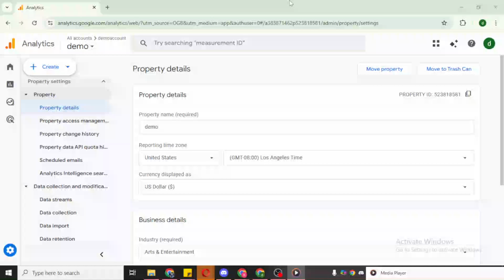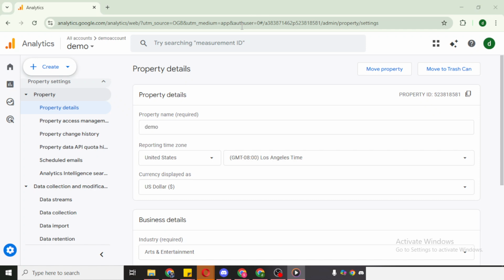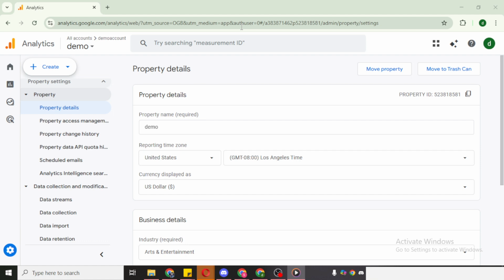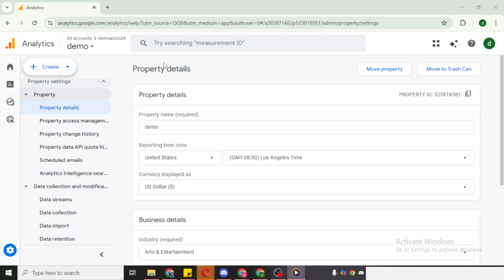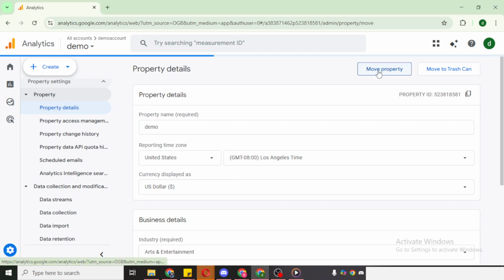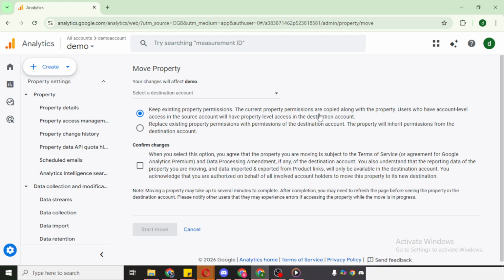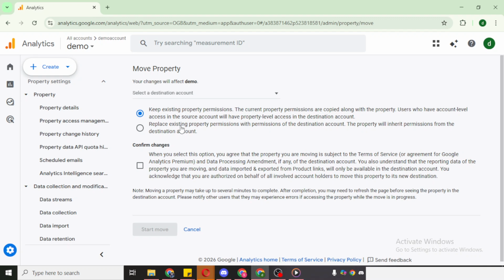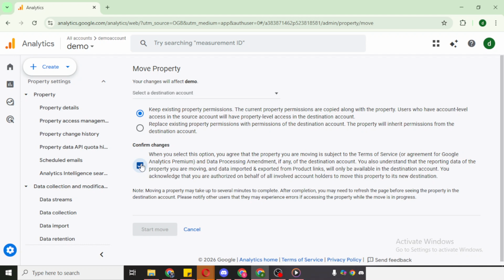How to Move Google Analytics Property (full guide 2026)